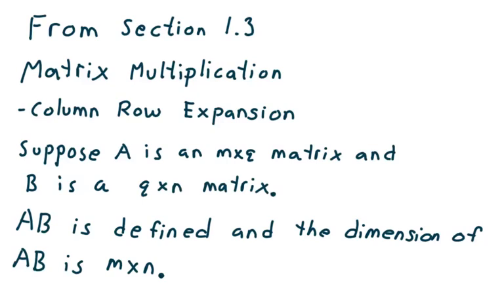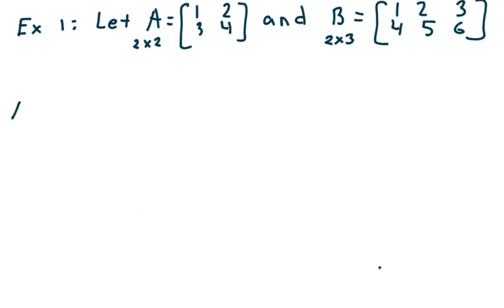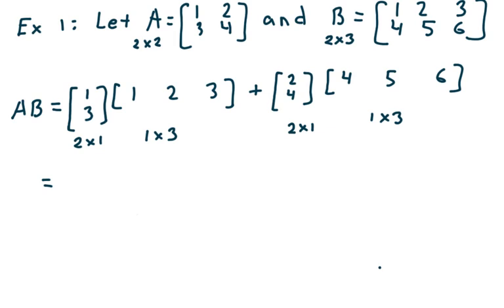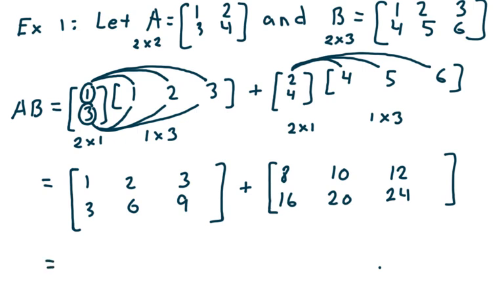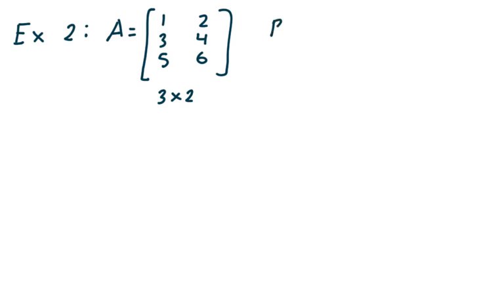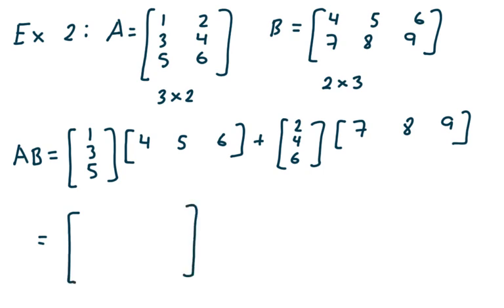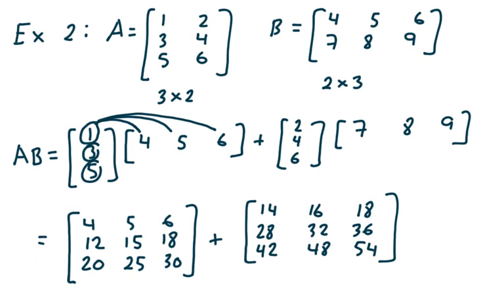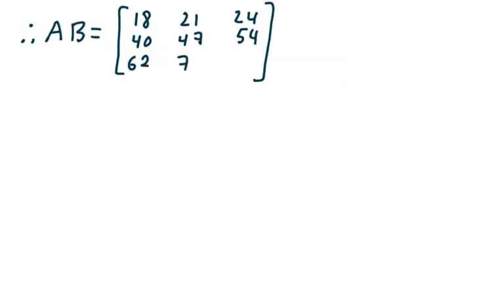Linear Algebra, Section 1.3, matrix multiplication (Column Row Expansion)